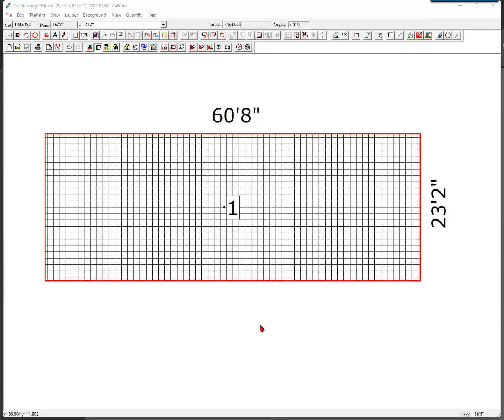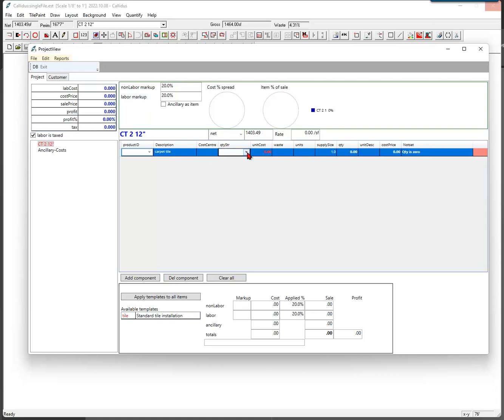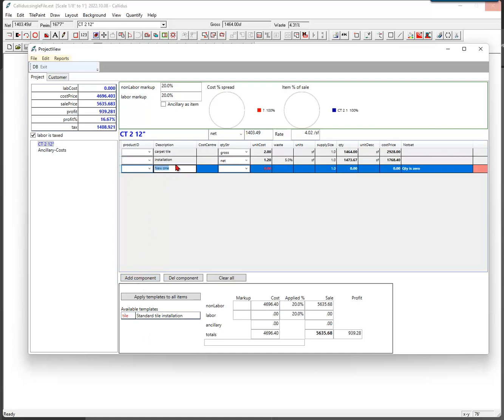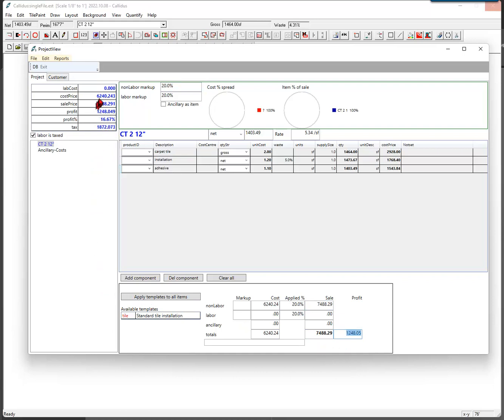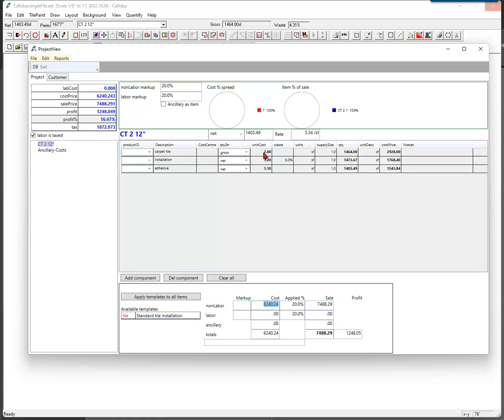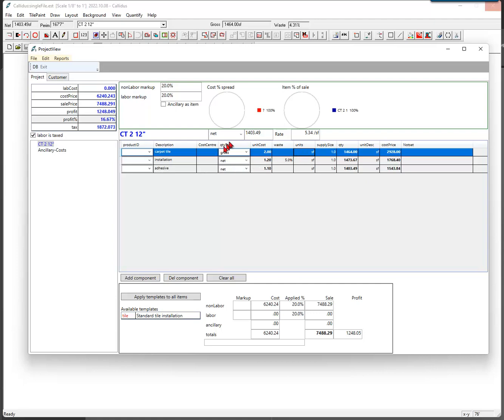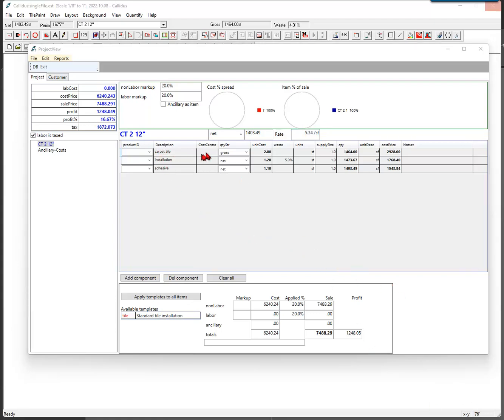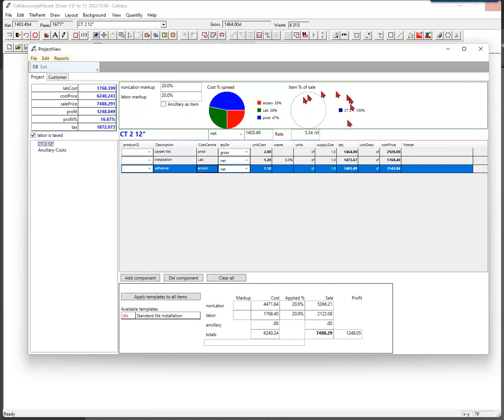03 Add Material Components to Calculate a Cost Price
In this video, Phil breaks the process down line item by line item. In future videos, we will use Templates to accelerate the process of adding component items.